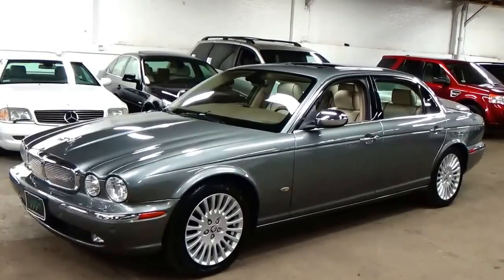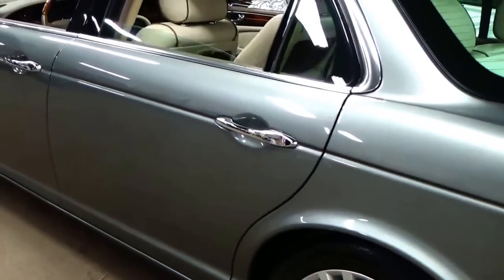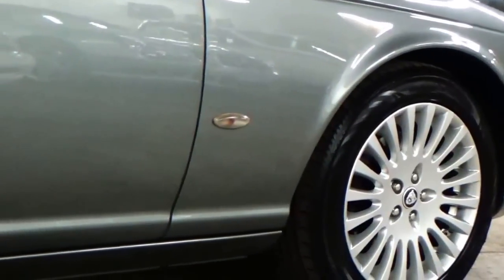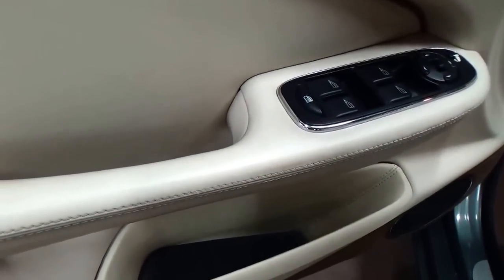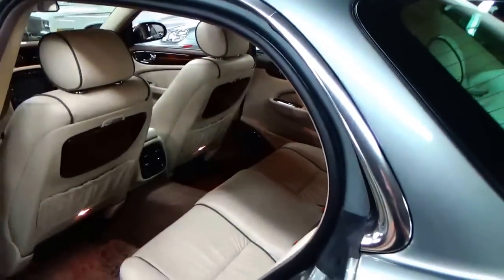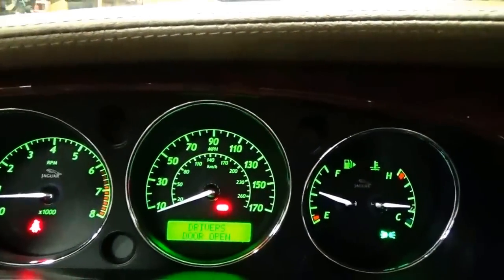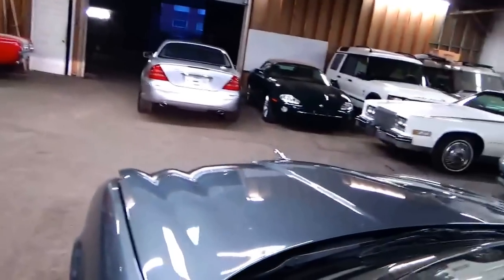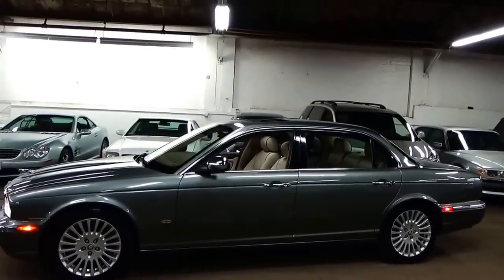2006 Jaguar Vanden Plas XJ8 Walk-around Presentation at Louis Frank Motorcars, LLC in HD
Walk-around Presentation of 2006 Jaguar Vanden Plas XJ8 by Louis Marinello. Please follow our youtube channel!